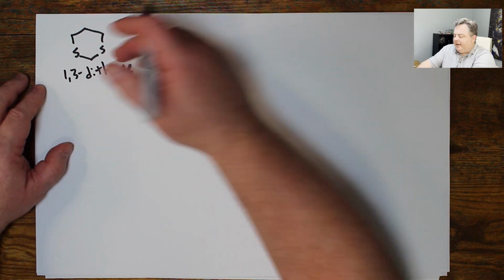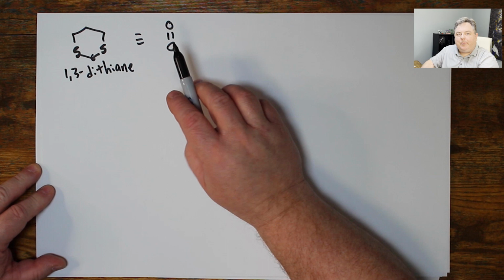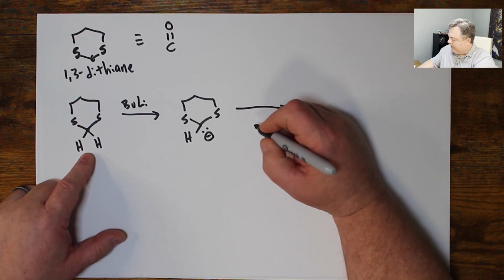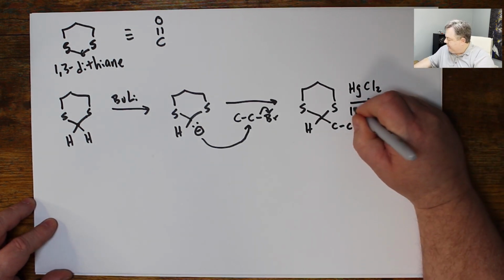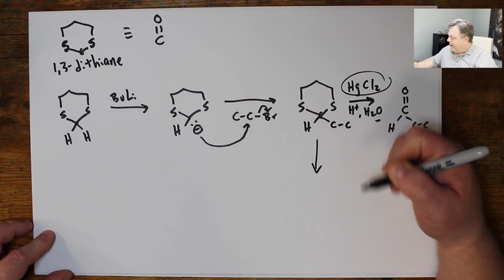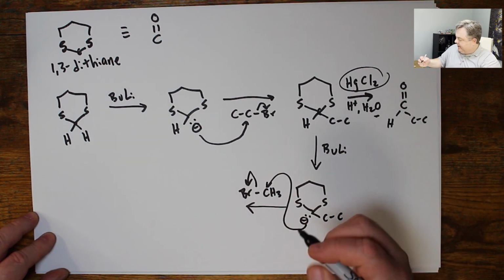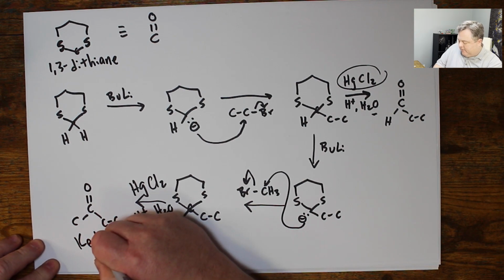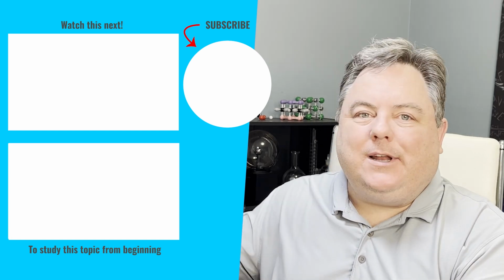Dithiane to carbonyls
The dithiane trick flips a carbonyl carbon from electrophile to nucleophile — so
you can build a ketone from the wrong end. I'm here to help tutor you in organic
chemistry. Consider me your organic chemistry tutor. I can help you learn because
I keep it simple.

That link is 16.6, with a problem to try. All 23 carbonyl syntheses are collected
in 16.8, and 22 more problems in 16.9 — both linked at the foot.